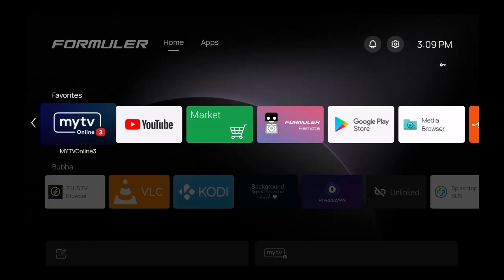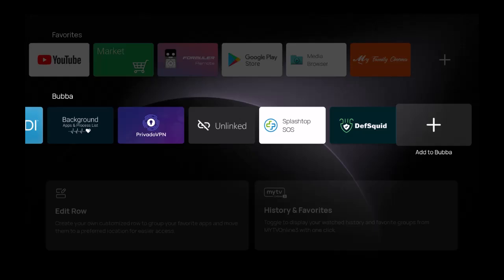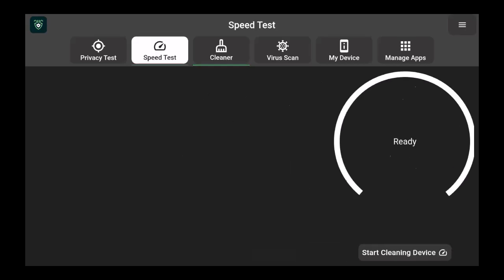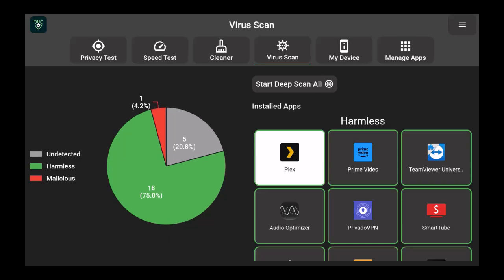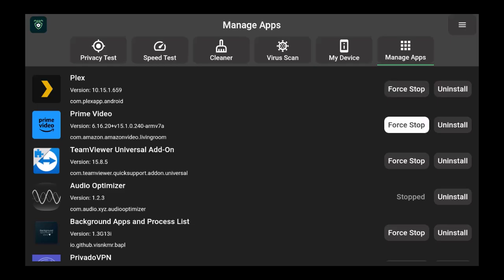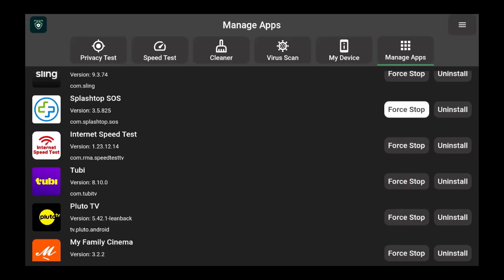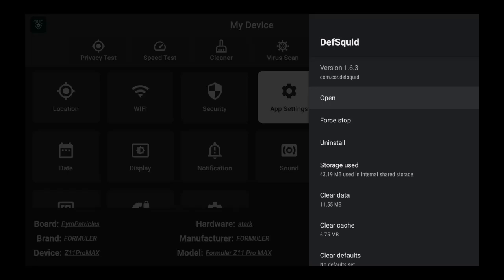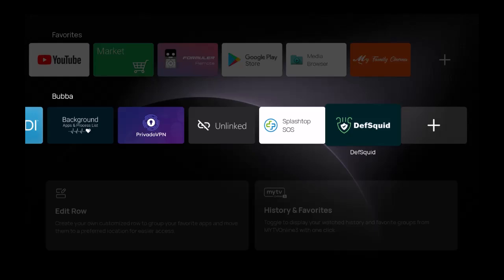1 SECRET APP WILL HELP YOUR ANDROID DEVICES RUN SMOOTH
This app being a 3 n 1 application will do more for you if you use it. In this video we explore the basics and see if its for you.